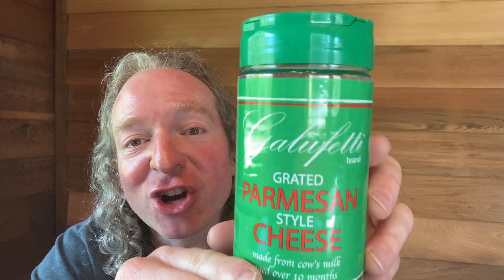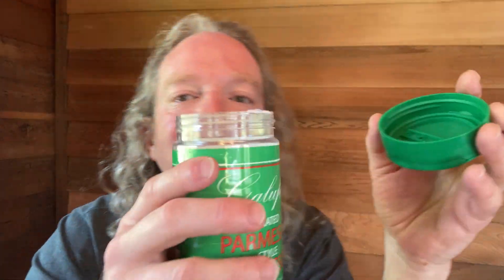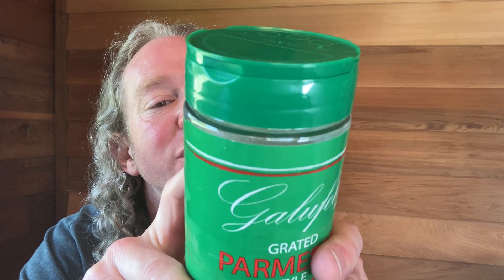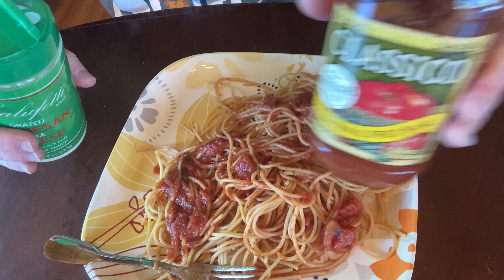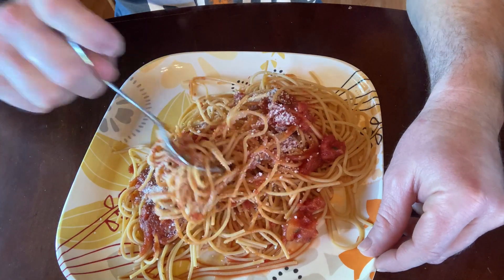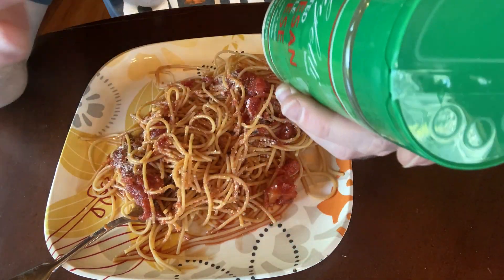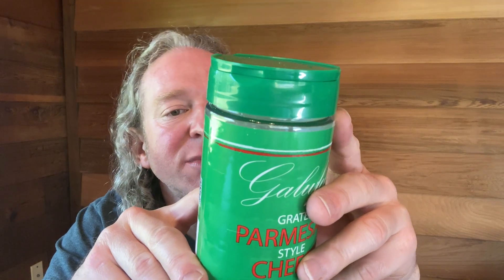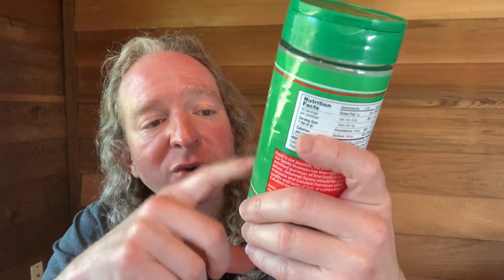Galufetti Grated Parmesan Cheese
This is Galufetti Grated Parmesan Cheese. It's very good!